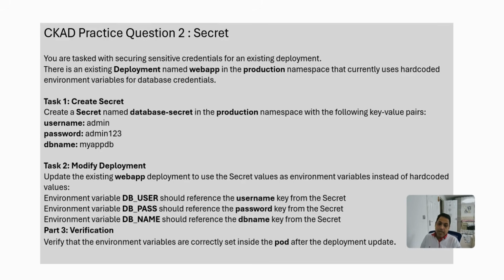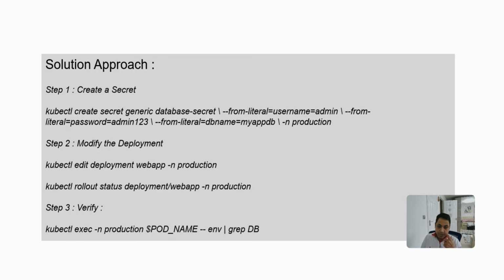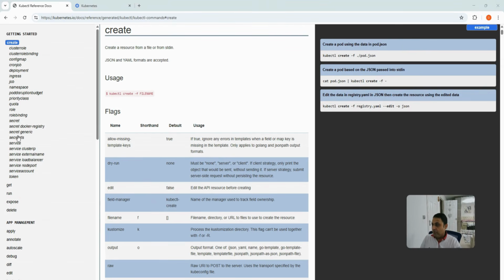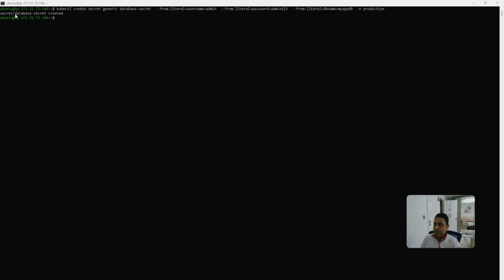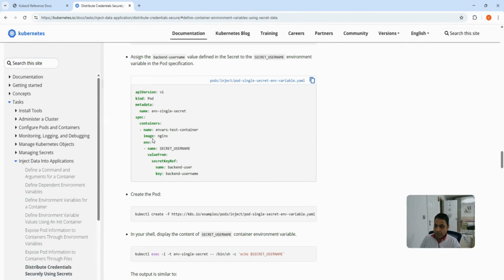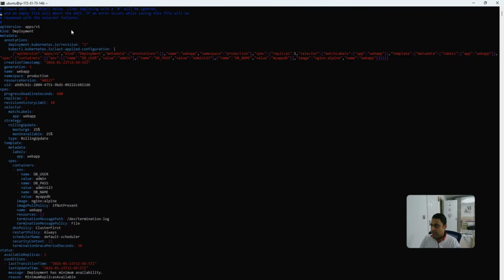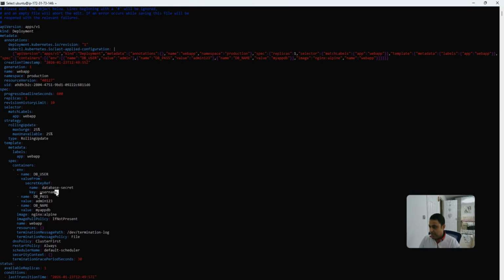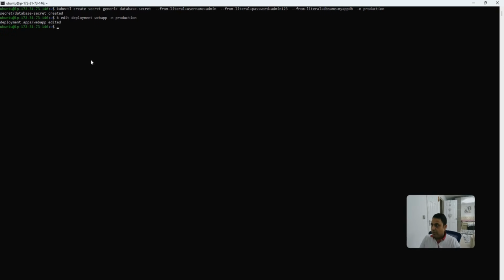CKAD Practice Series – Exam 2: Secrets with Pod Env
In this video, we solve a CKAD-style Kubernetes Secret practice question, where a Secret is created and injected into a Pod using environment variables.
This walkthrough focuses on how this type of task appears in the CKAD performance-based exam, including correct namespace usage and verification steps.

In this video, you’ll learn how to:
• Create a Kubernetes Secret efficiently
• Inject Secret values into a Pod using env
• Verify that the Secret is correctly consumed by the Pod
• Avoid common CKAD exam mistakes

This video is part of the CKAD Practice Series, focused on real exam-style Kubernetes questions and hands-on solutions.